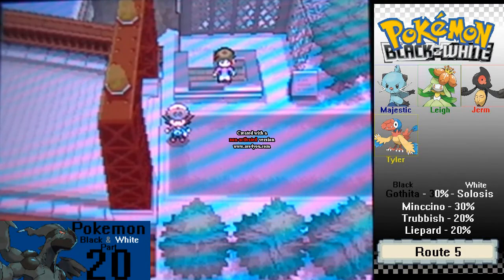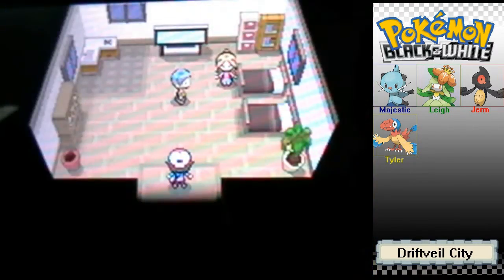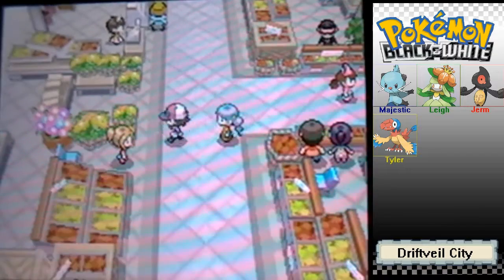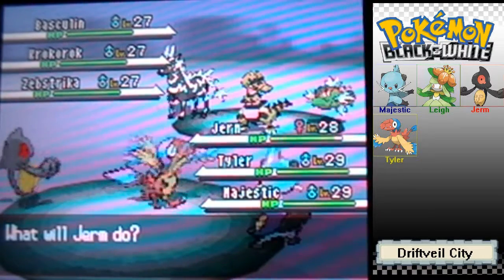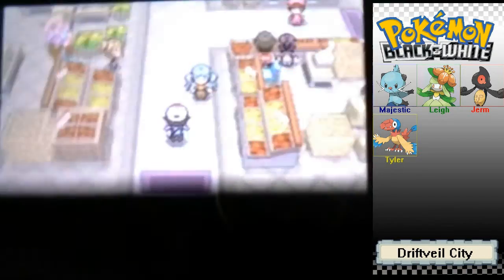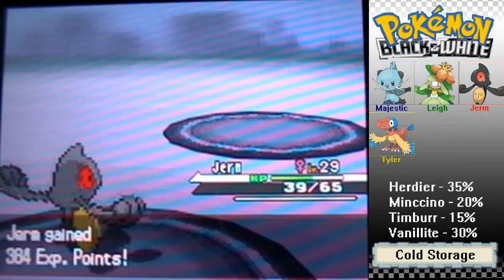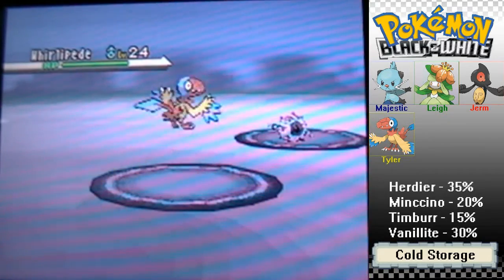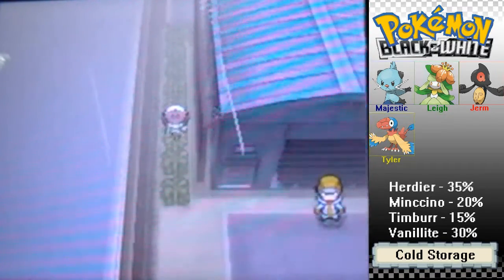Pokemon White Ep. 20: Driftveillage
We explore the town of Driftville, and freeze in the cold storage!